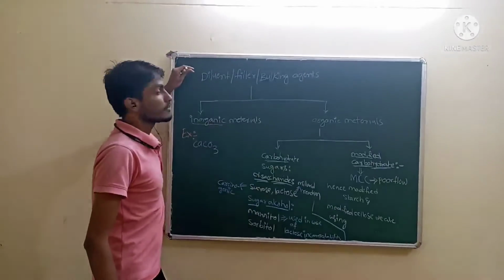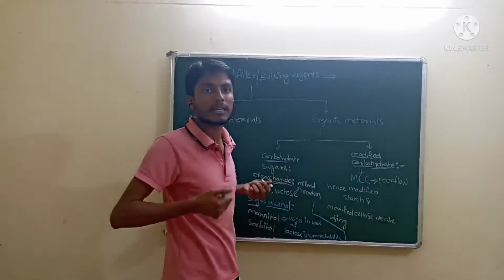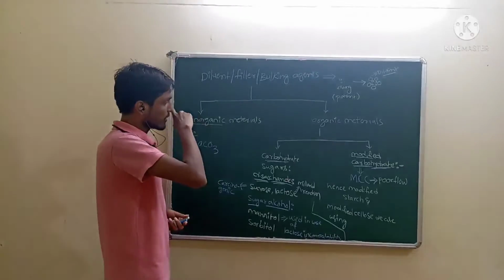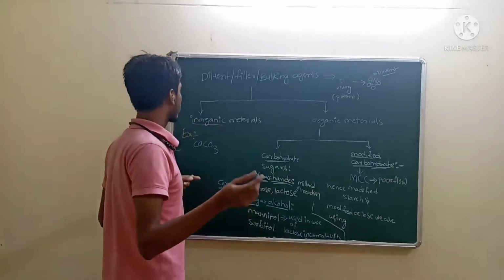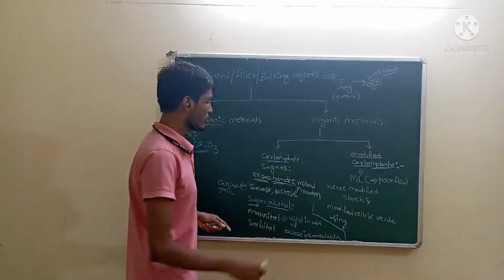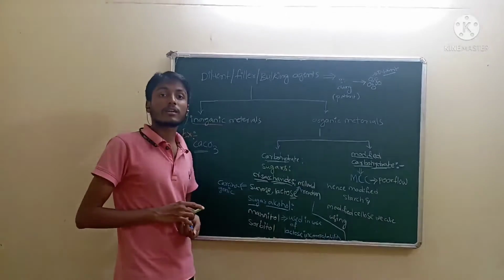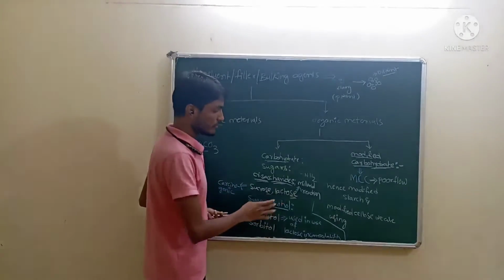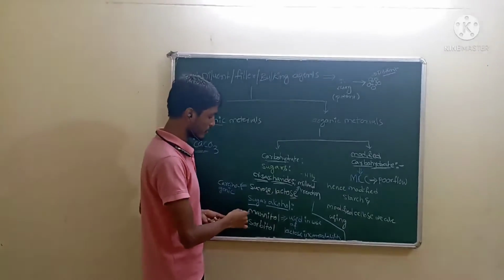diluents in tablets